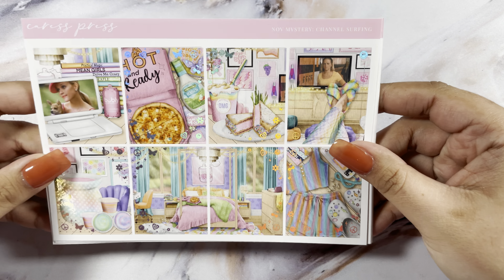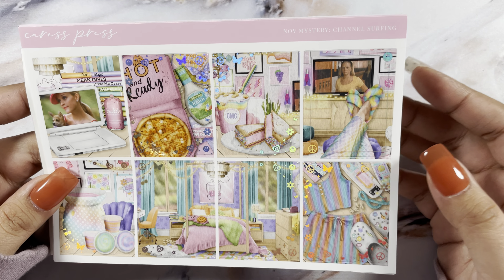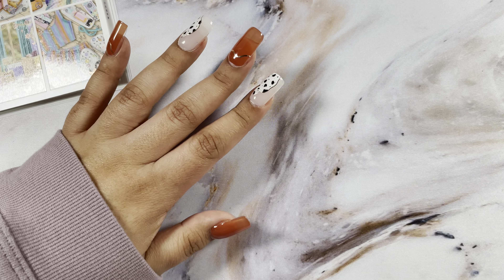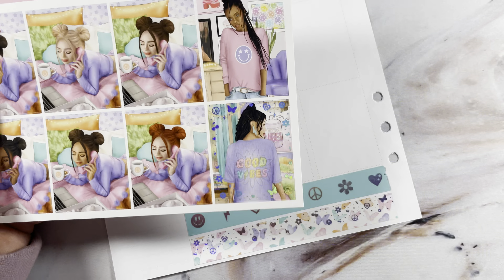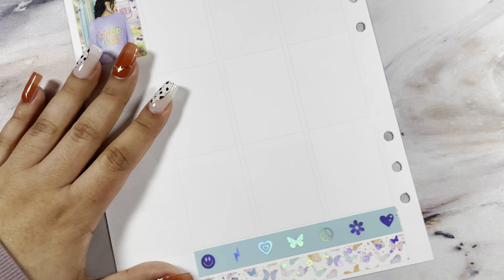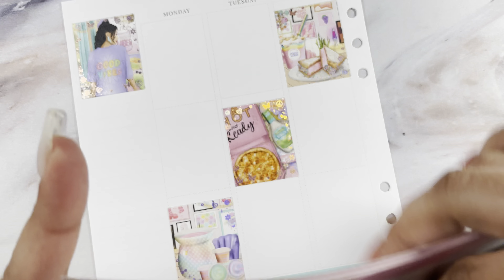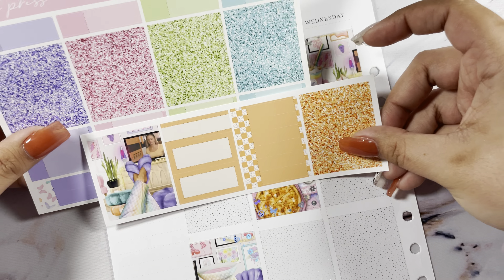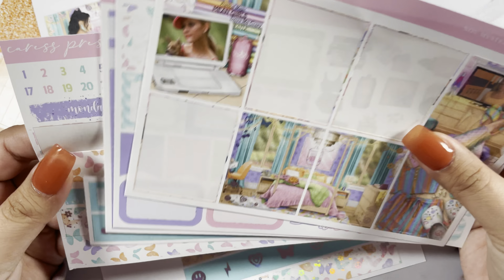Day to Day Base | featuring | Caress Press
*Shops*

* Referrals / Codes *